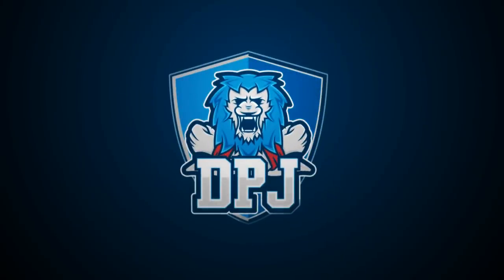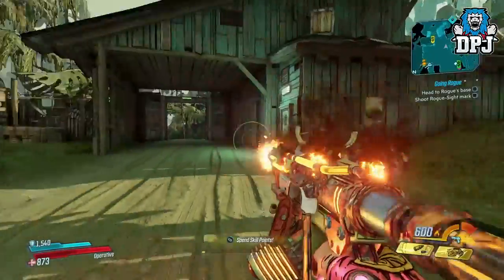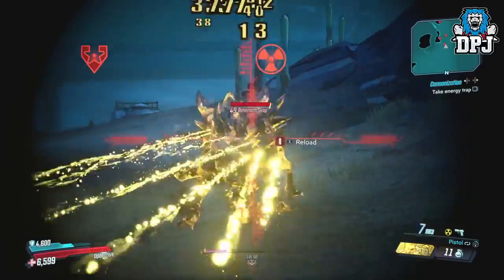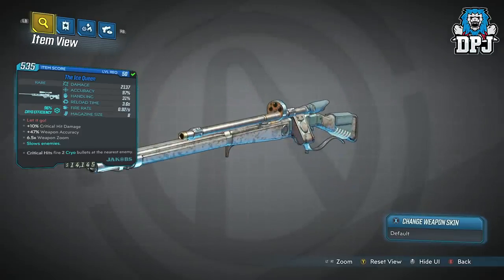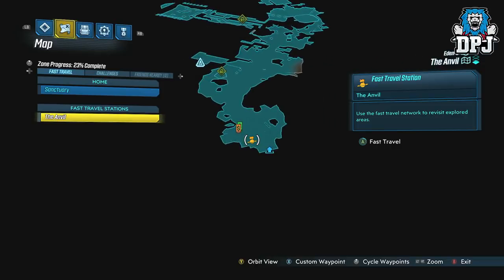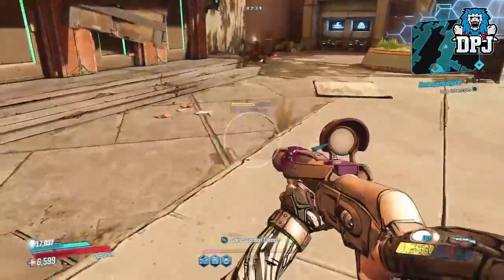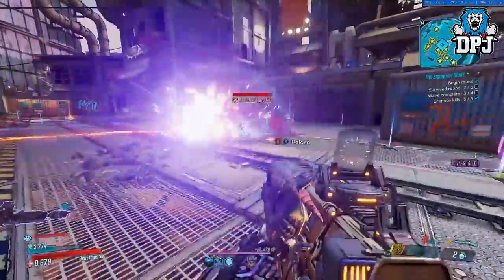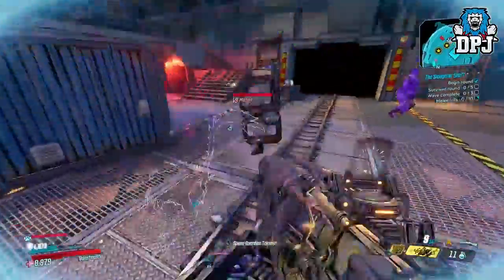Borderlands 3 TOP 5 MUST GET RARE WEAPONS 5 AMAZING OVERLOOKED WEAPONS